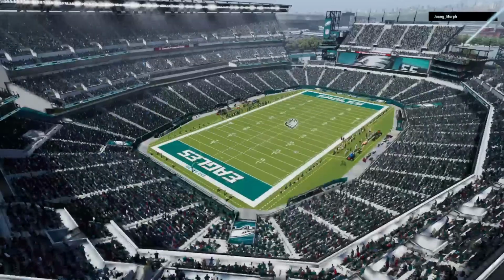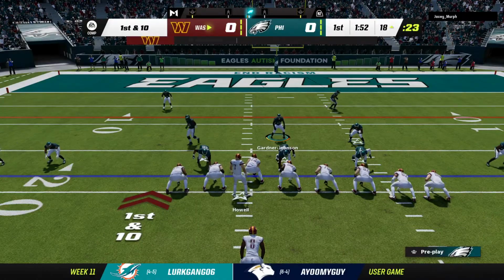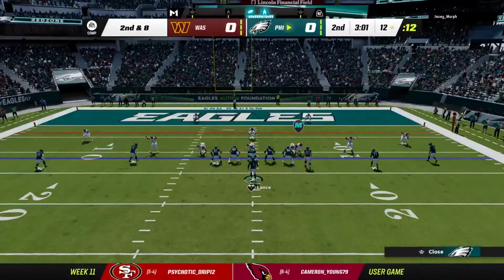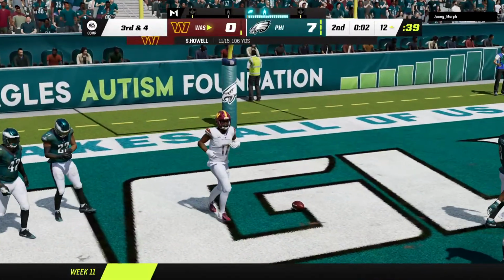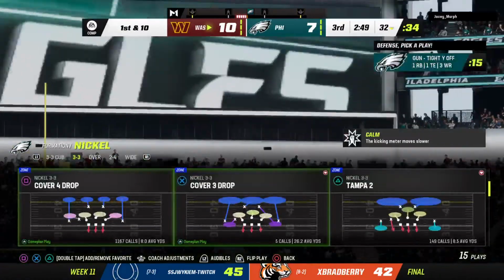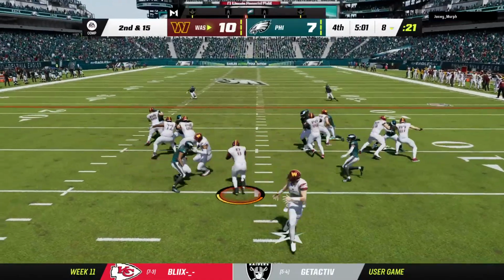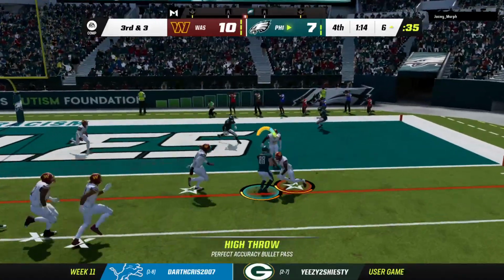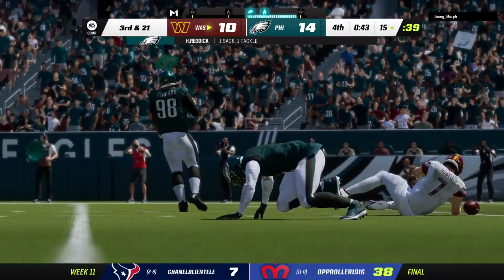CHI PHI vs WAS